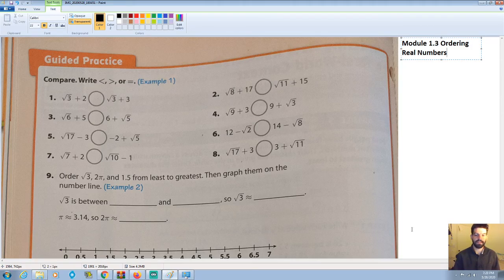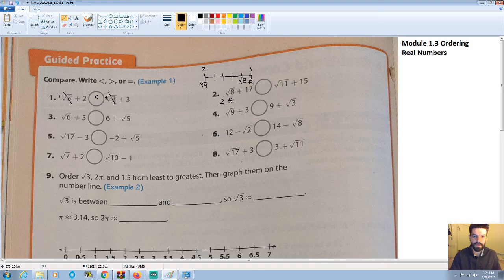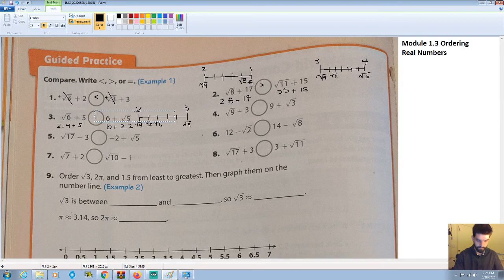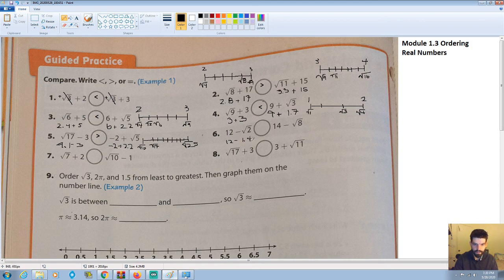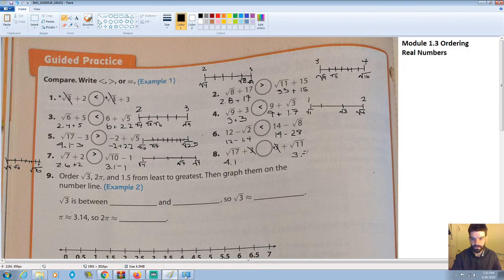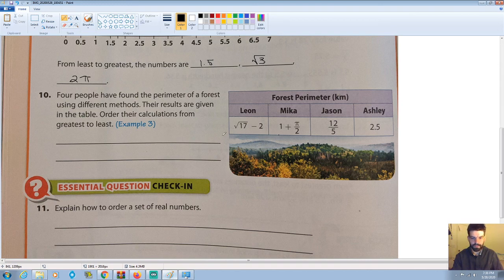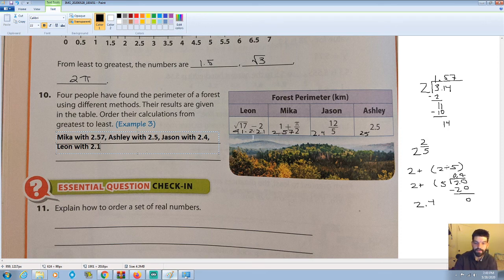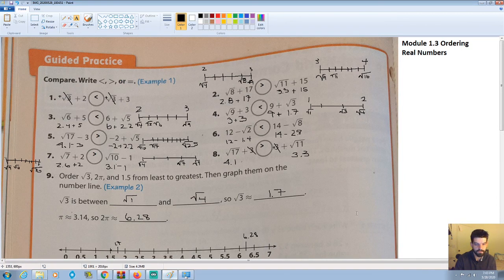8th Grade Common Core Curriculum Module 1.3 Ordering Real Numbers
In this section, we see how we can approximate what can be a rather unfriendly decimal approximation of non-perfect square roots using a number line method, and then comparing mathematical expressions involving irrational numbers. We also see practice problems involving real world scenarios that focus on ordering real number expressions from least to greatest and vice versa.